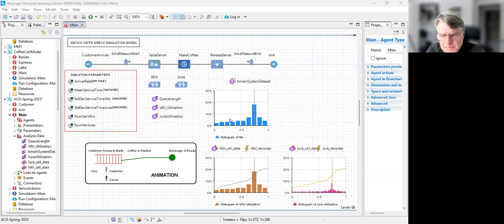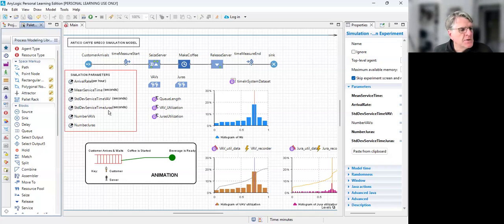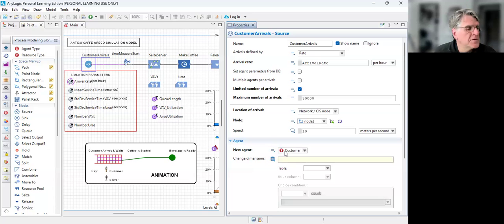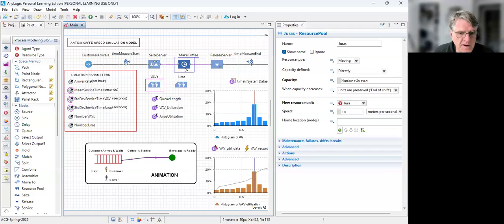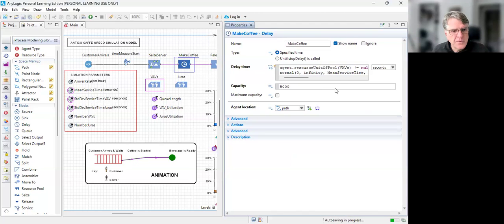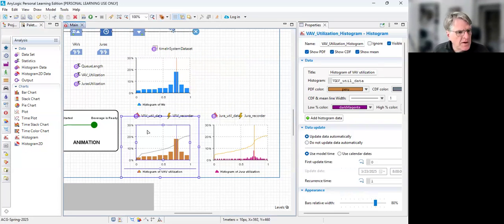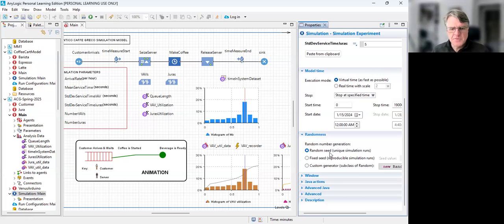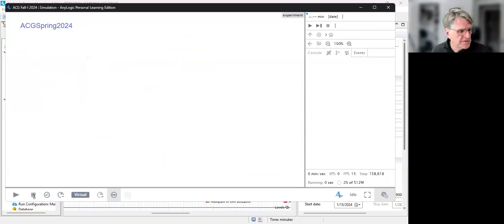ACG AnyLogic Model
Describes an AnyLogic model for the ACG case study.